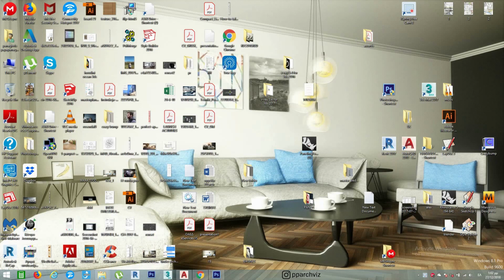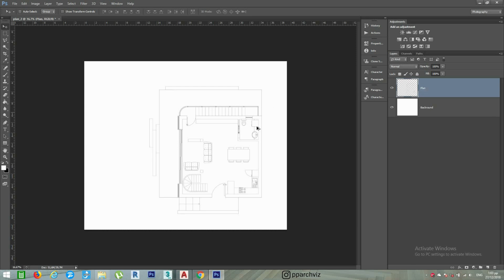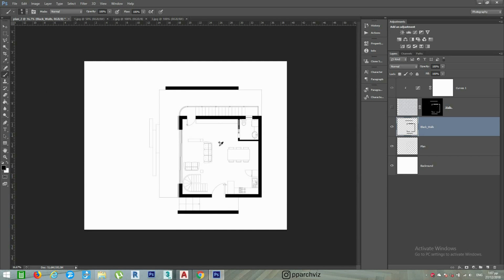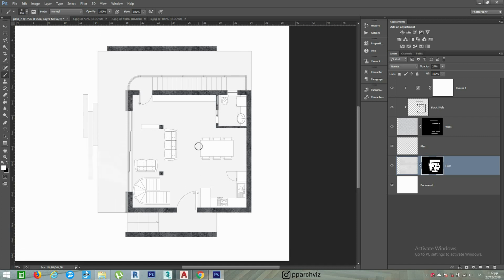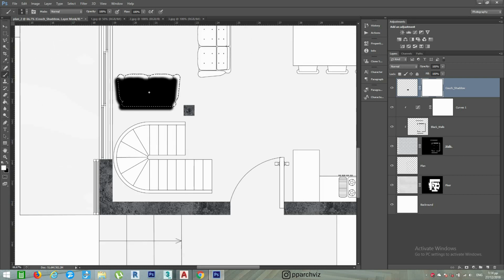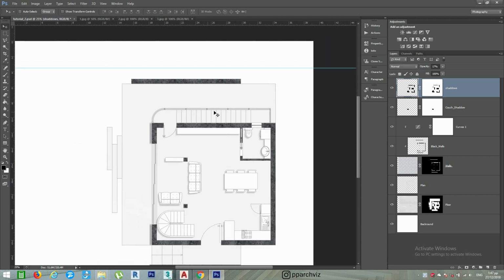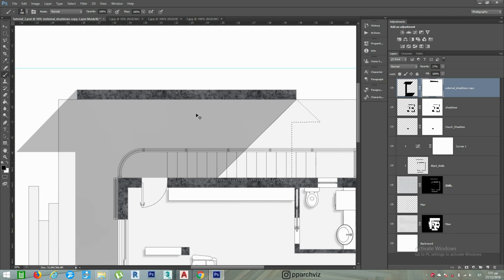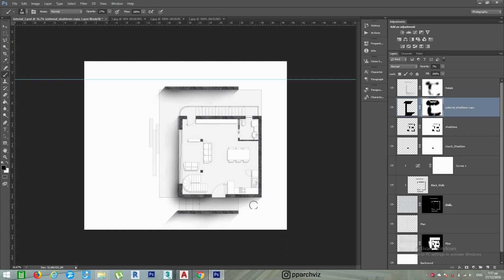Minimalistic architectural plan photoshop tutorial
PParch is an architectural studio located in Thessaloniki,Greece . Every now and then our stuff will publish some tutorials based on current trends as well as requests from our instagram page. We are pleased to have you on board of our community !!

Useful Photoshop Shortcuts

ctrl + A : select all
ctrl + c : copy
ctrl + v : paste
ctrl + j : duplicate layer
ctrl + n : new document
ctrl + o : open file

MUSIC

"a lot" instrumental by 21 Savage